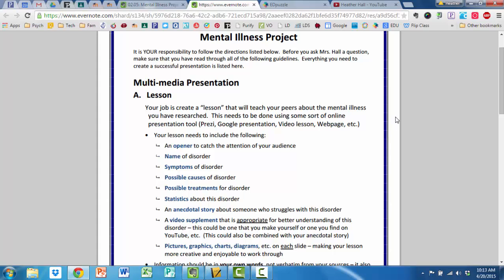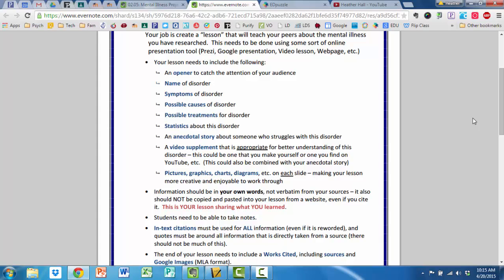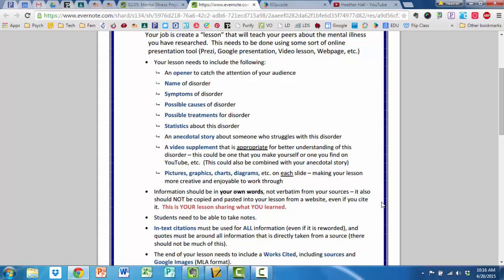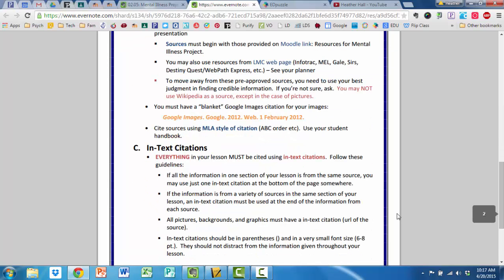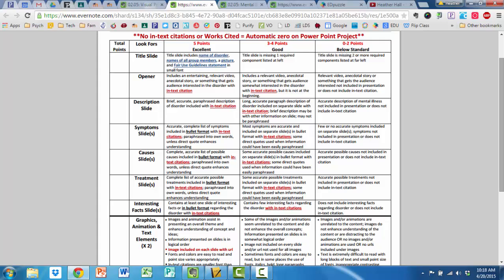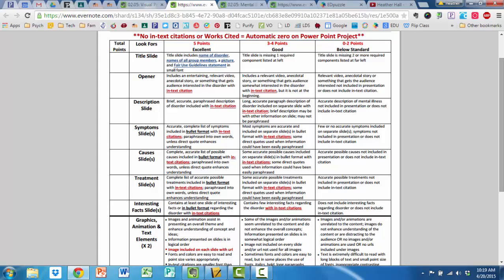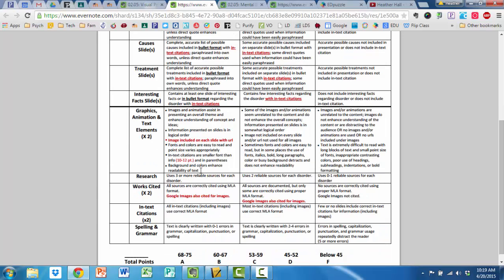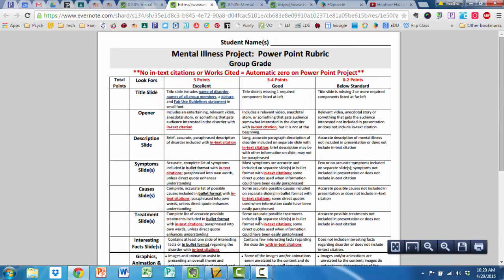Mental Illness Project Guidelines #1